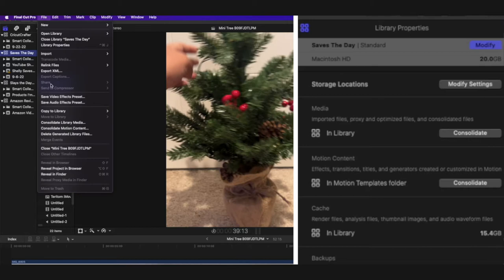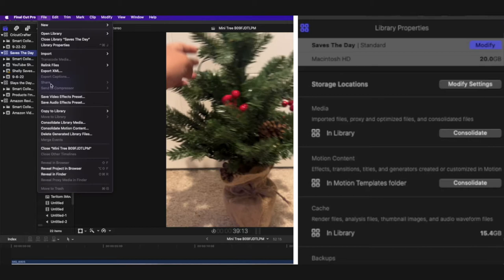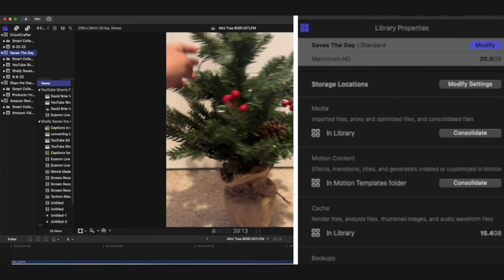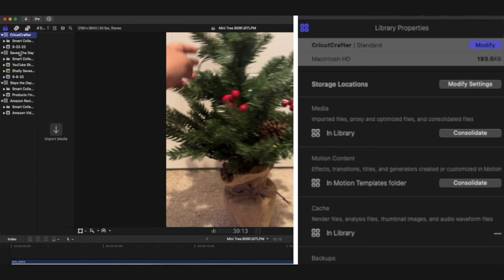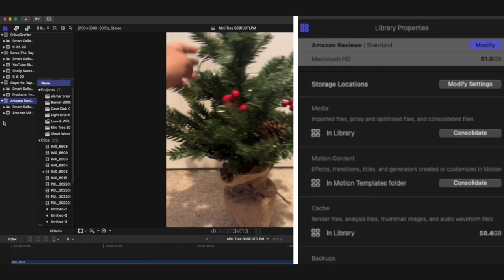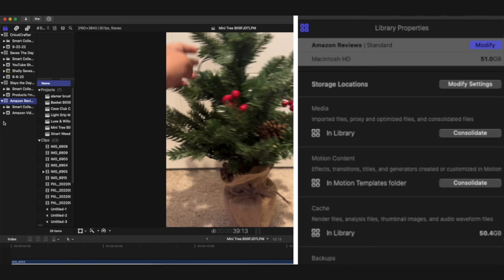Final Cut Pro Library too big? Reduce FCP Library with one click!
Final Cut Pro Library too big? Get back your hard drive storage with one click! // I did this today to reduce my library size on my HD and wanted to share in case it helps you too.

My Favorite for Streaming! Try Ecamm for yourself for 14 days FREE

117 E Louisa St No 404
Seattle, WA 98102